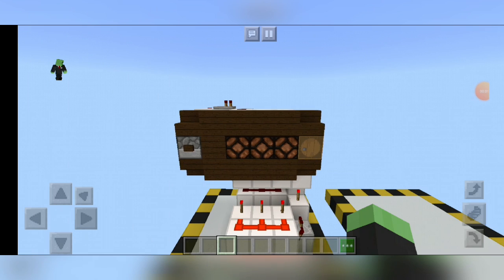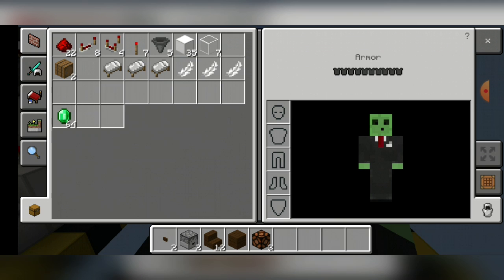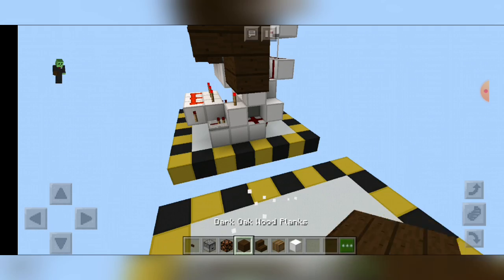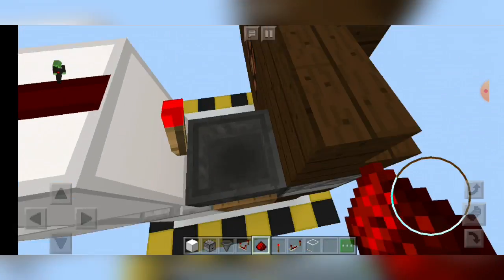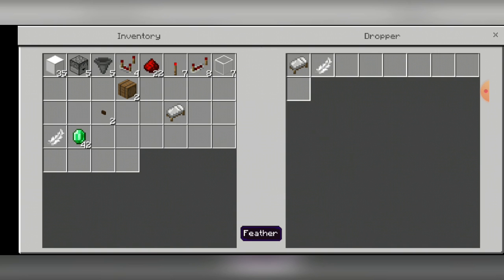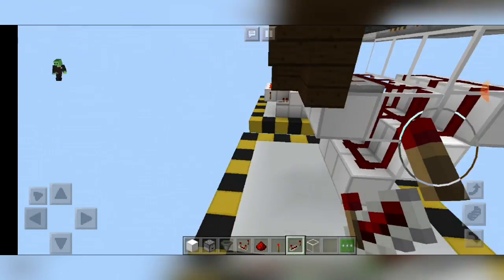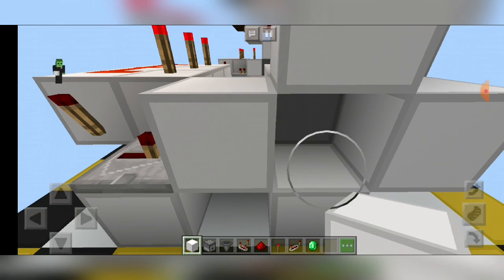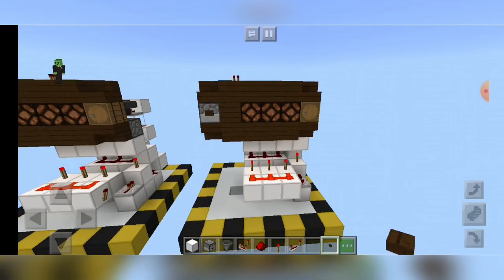How to build : A slot machine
Please read to the end of the description -

• Materials Needed -

| 22 redstone dust | 8 repeaters | 4 comparators |

| 7 redstone torches | 5 hoppers | 5 droppers |

| 2 barrels | 22 payment items | 35 blocks for redstone |

| 7 transparent blocks | 3 non-stackable items |

| 3 stackable items | 2 buttons | 3 redstone lamps |

| ? reward items | ? decoration blocks |

- BYE -